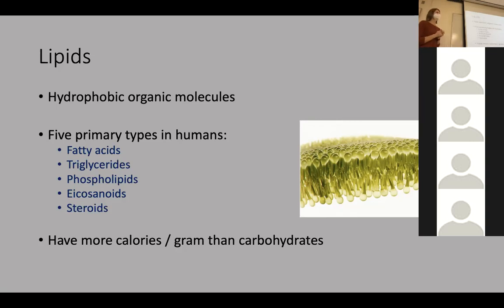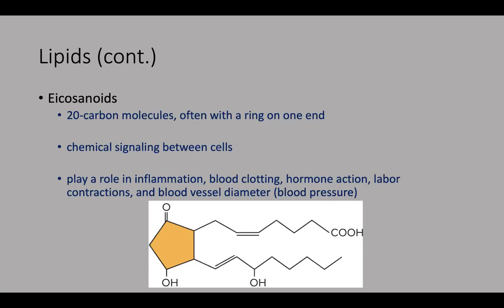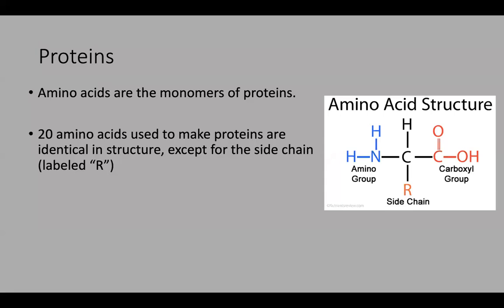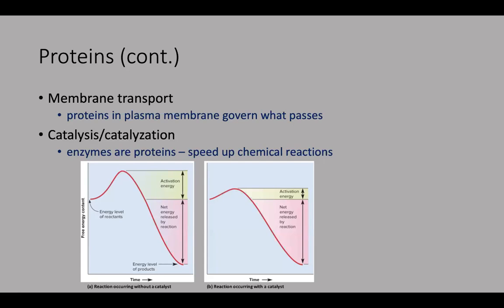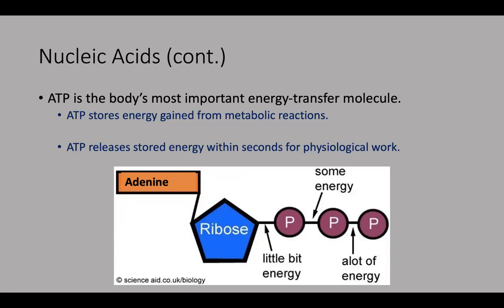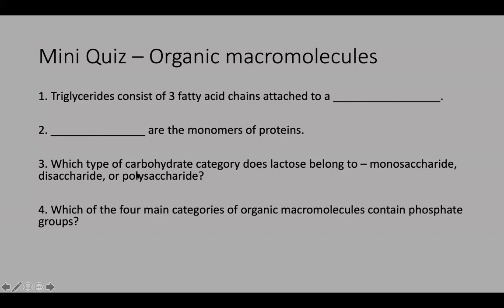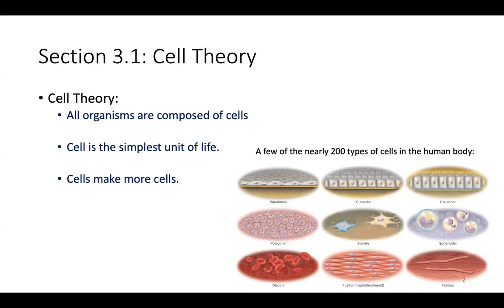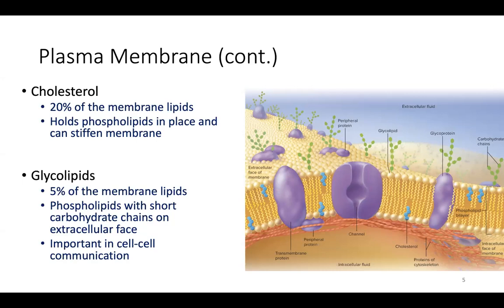BIOL2100(DEM02) Lecture - 2/3/2021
Lipids, proteins, nucleic acids; Intro to cells